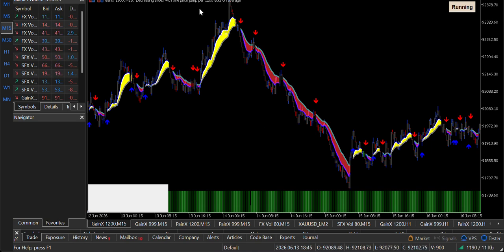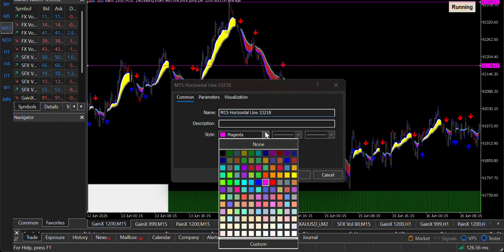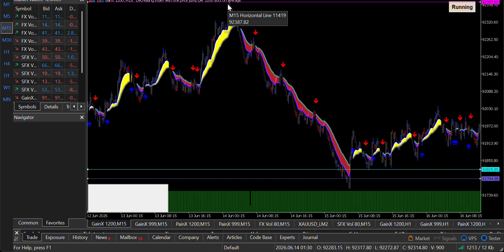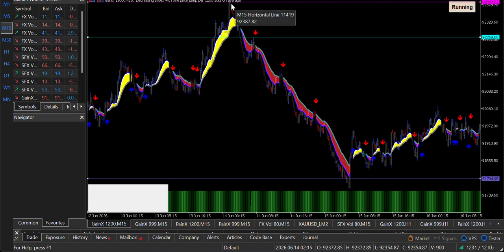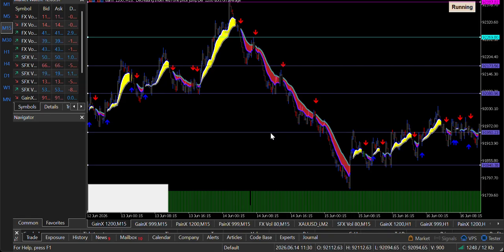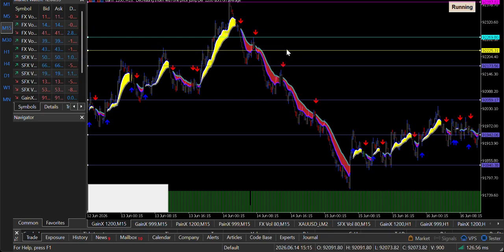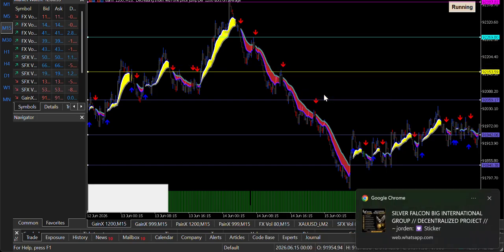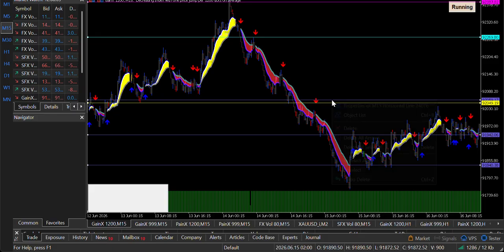🔴 Use THIS Stop Loss Strategy To Control Your Trade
🔴 Use THIS Stop Loss Strategy To Control Your Trade | WelTrade

Trading Rules:

1.

2. Fund Account to use real money or practice with demo fund first before using real money.

or